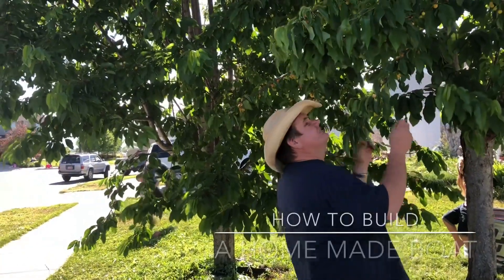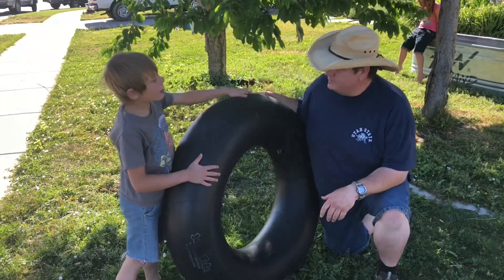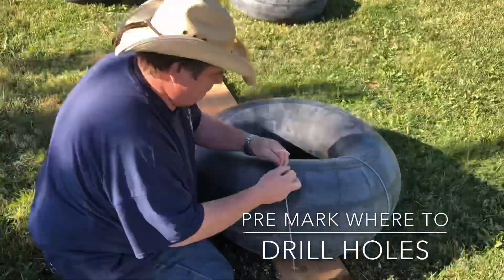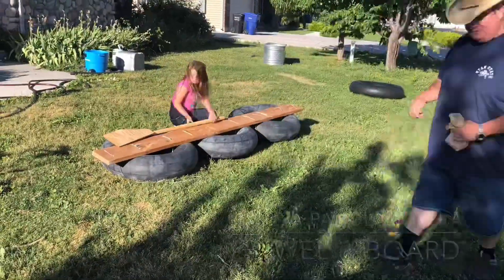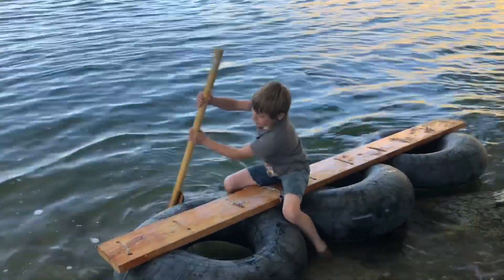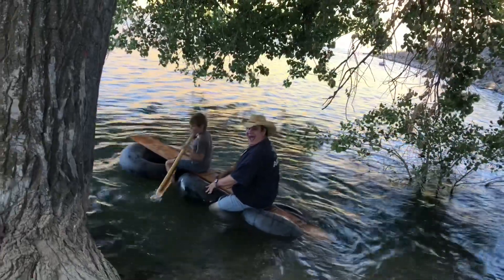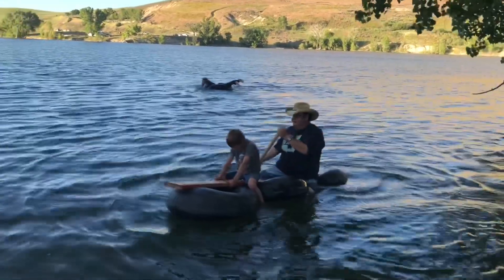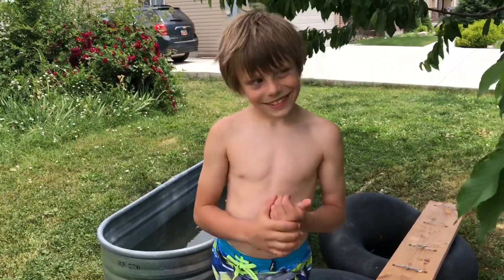Boy W/ autism helps his father make a boat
8 year old boy with Autism helps his father design an and build and inexpensive boat, (around $50.00).

Having a son with autism has become one of our greatest blessing.